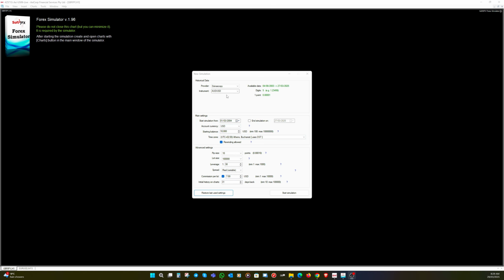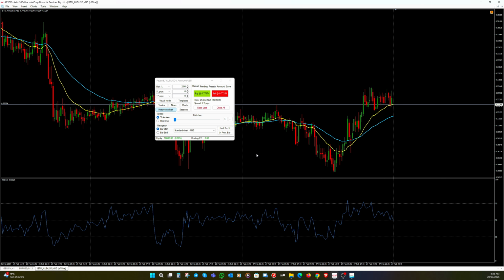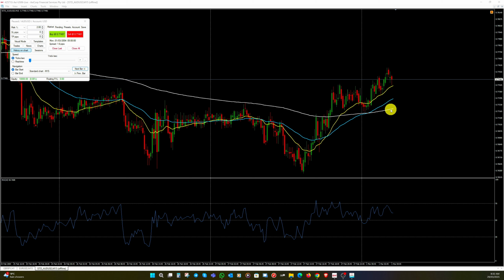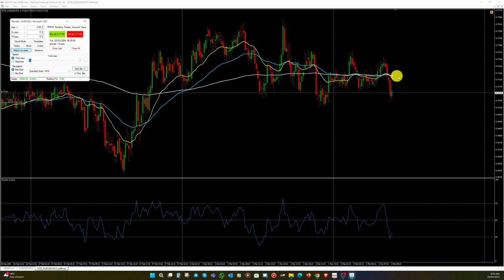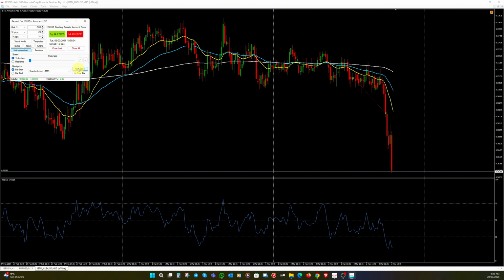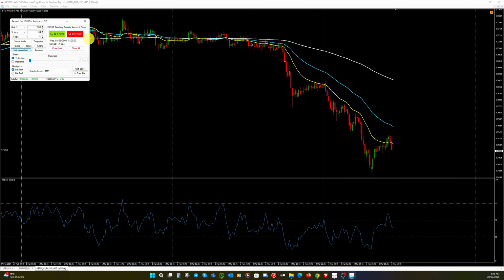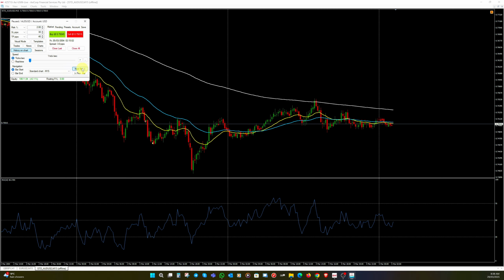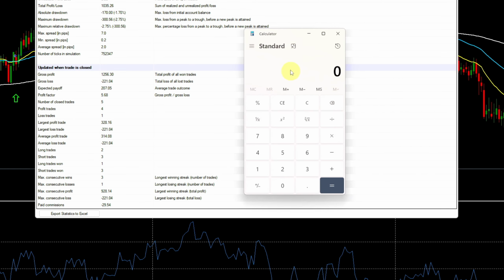PASS a Prop Firm With These EFFECTIVE Forex Trading Strategies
Want to pass the Prop Firm Challenge and become a profitable Forex trader? In this video, we'll be sharing PROVEN Forex trading secrets that can help you achieve your trading goals. From understanding market trends to managing risk, we'll cover everything you need to know to succeed in the world of Forex trading. Trading on an M15 chart AUDUSD. How fast can we make or lose 10% to pass or fail a prop firm challenge?